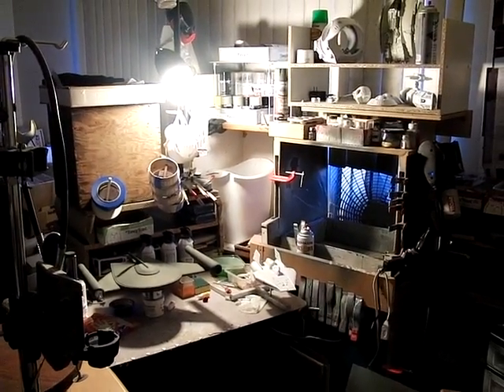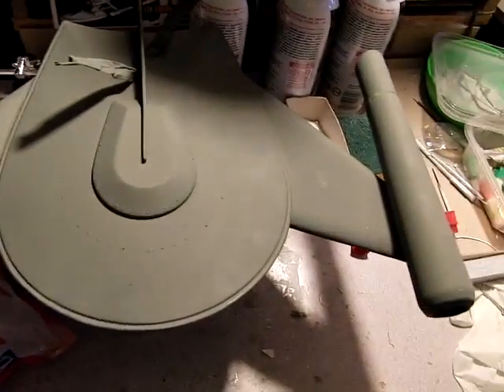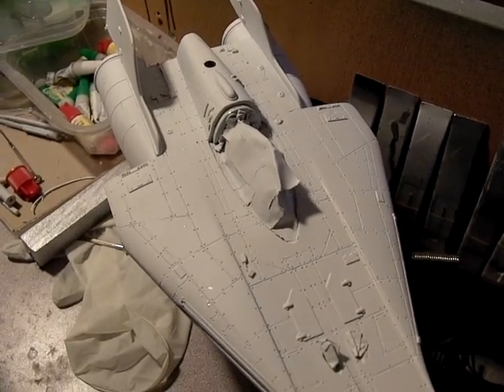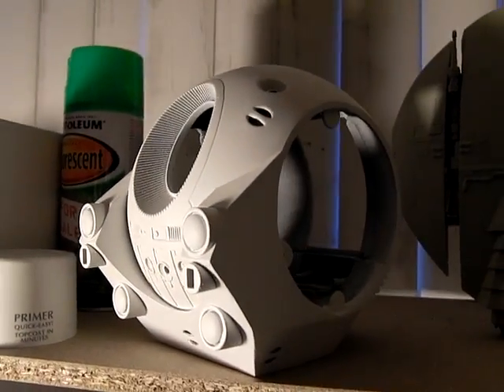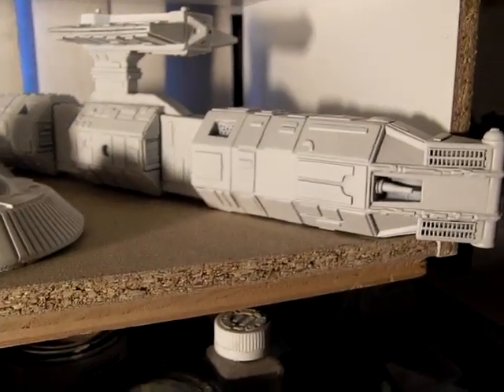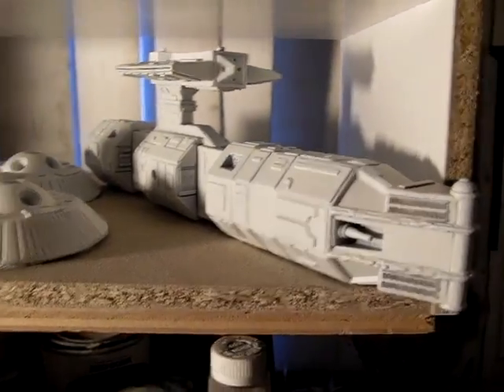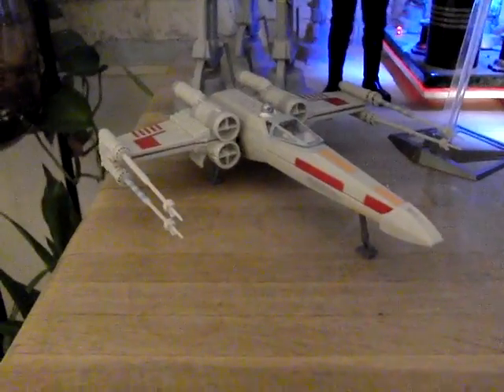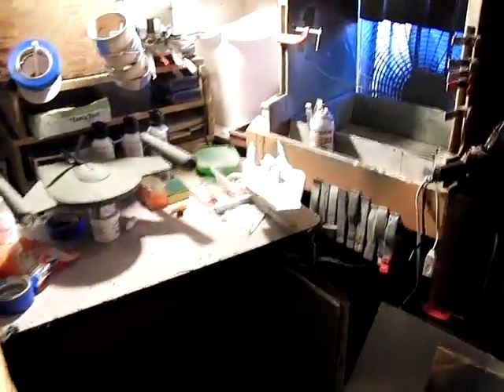On the Bench: January 1, 2010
Monthly updates on where things are going and where they've just been with random news bits.

It's a year ago I uploaded my first "On the Bench" installement and things have come a long way since then!

My vids have blew past past 115,000 views a couple weeks ago and 275+ subscribers!   Thanks!

I'm well on my way to my 500th video and want to thank everyone for the great tips, tricks and comments!  Hope to do more in the next 12 months!